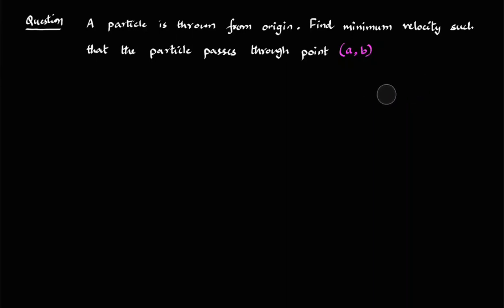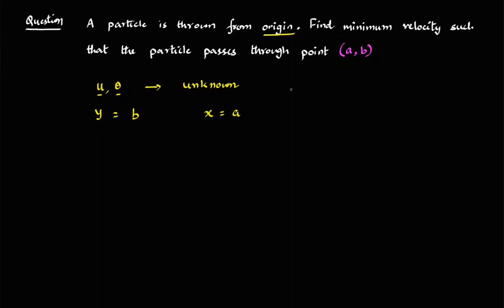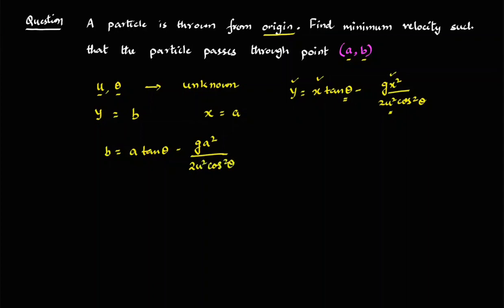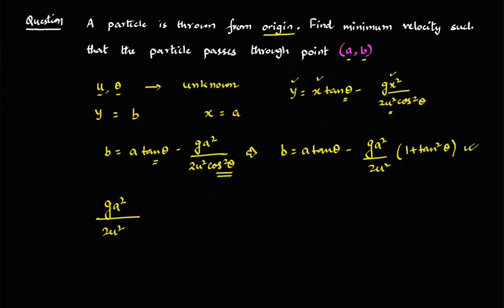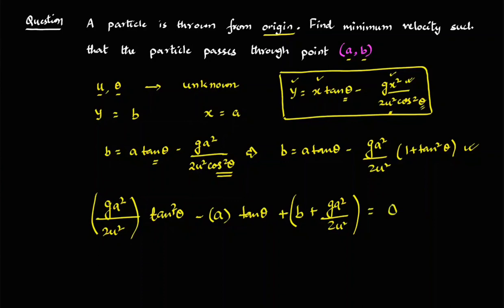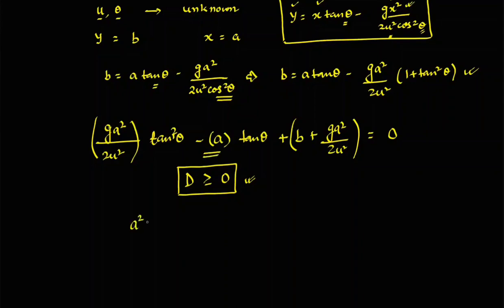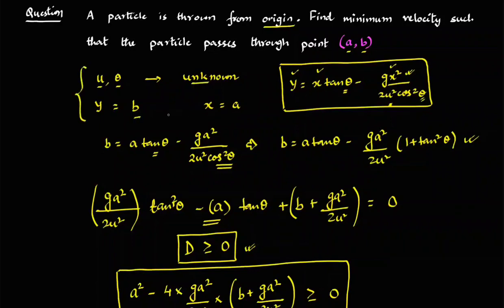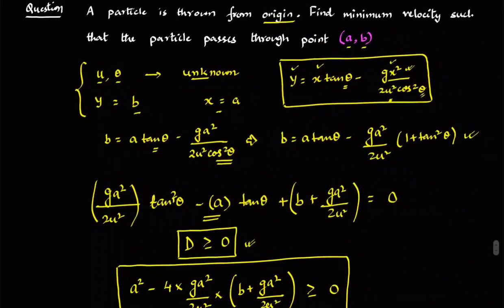Kinematics | Using Quadratics to Solve Projectile Motion Question | NSEP 2023 | Physics Olympiad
Kinematics | Using Quadratics to Solve Projectile Motion Question | Physics Olympiad Preparation | NSEP 2023 | AP Sir | VOS